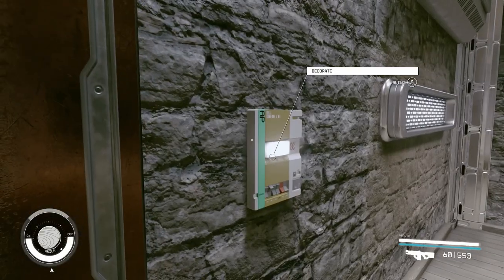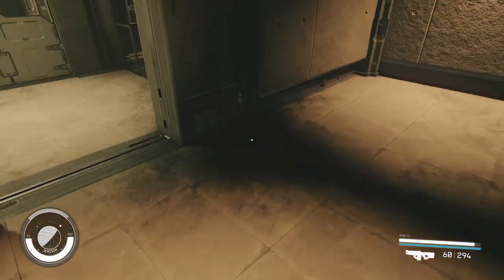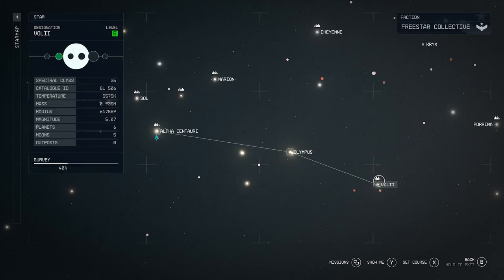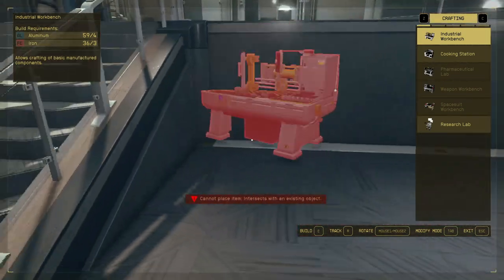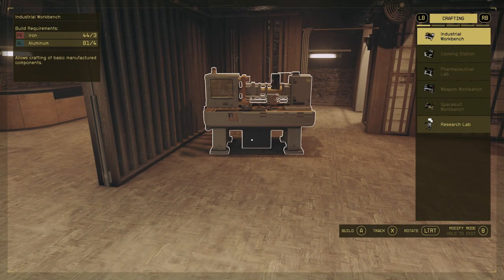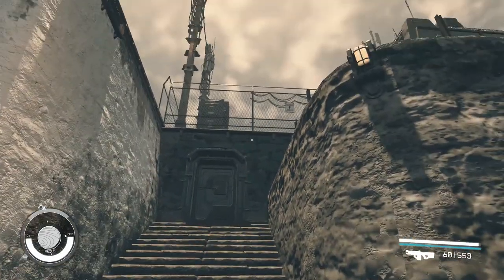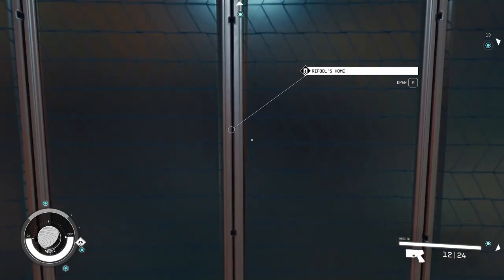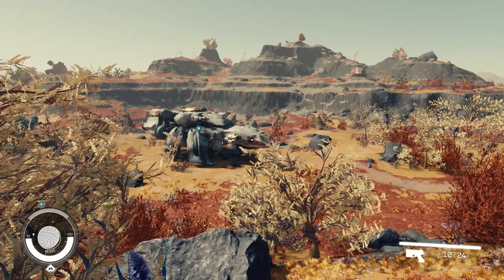Starfield - 7 Customizable Player Homes YOU DON'T WANT TO MISS!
Starfield customizable player homes

0:00 Introduction
0:08 New Atlantis Apartment
1:07 New Atlantis Penthouse
4:32 Neon City Sky Suite
6:50 Neon City Sleepcrate
8:10 Akila City Midtown Home
10:00 Akila City Core Manor
11:07 Dream Home
15:43 Conclusion